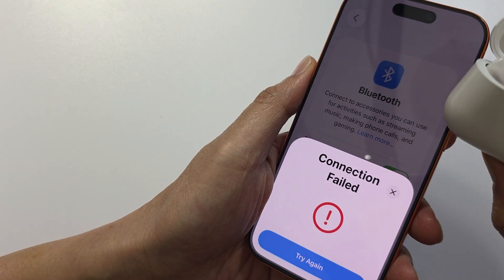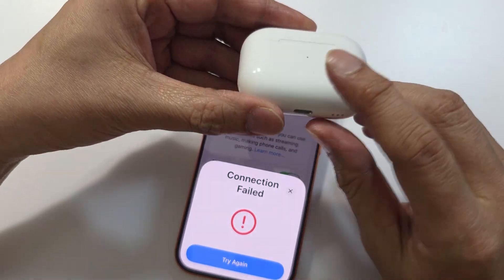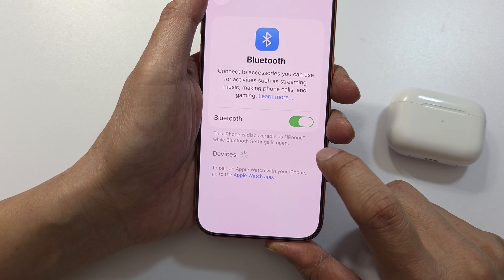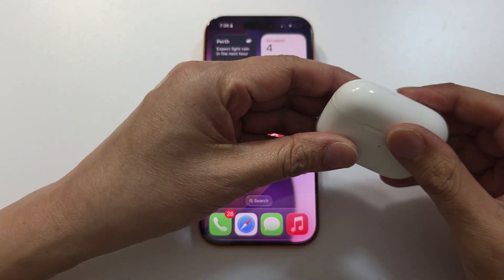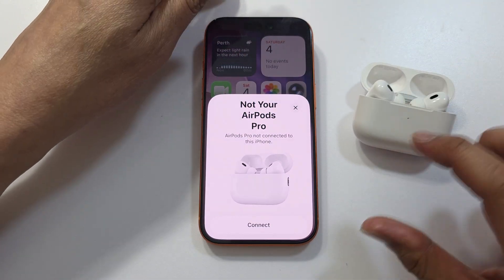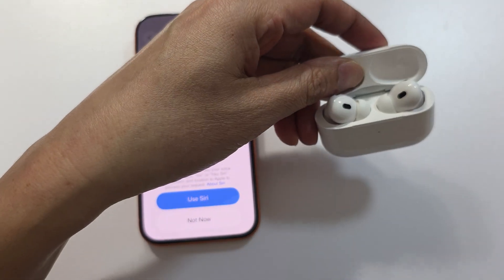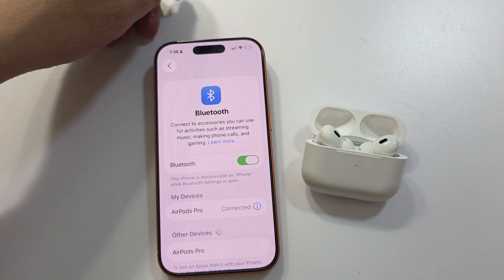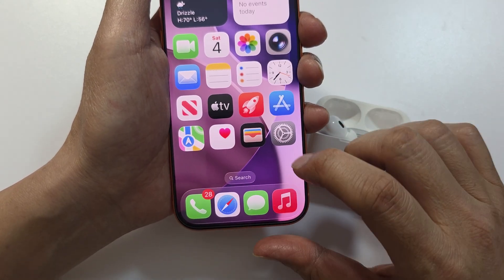Fix AirPods CONNECTION FAILED When Pairing With iPhone | 2025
Fix Error CONNECTION FAILED When Pairing AirPods With iPhone - Having trouble connecting your AirPods to your iPhone and keep getting the annoying "Connection Failed" error? Don't worry — this video will walk you through a simple, step-by-step fix to solve this frustrating problem and get your AirPods working again in minutes. Whether you're using AirPods Pro or standard AirPods with iPhone 17, iPhone 16, or older models, this solution works for all!

📌 This video also covers topics:
✅ How to fix AirPods not pairing with iPhone
✅ What to do when AirPods show "Connection Failed"
✅ Resetting AirPods to factory settings